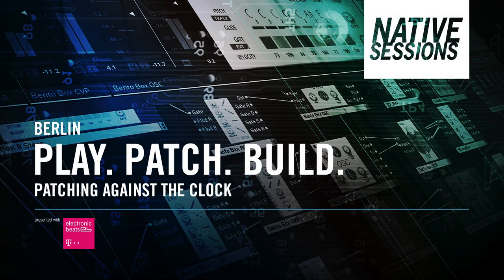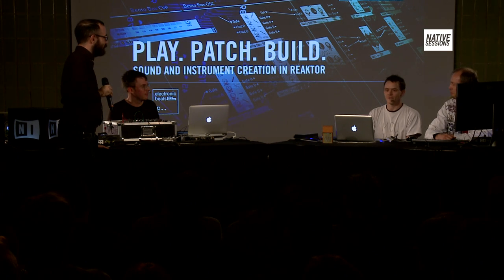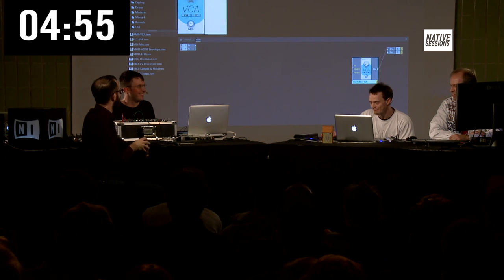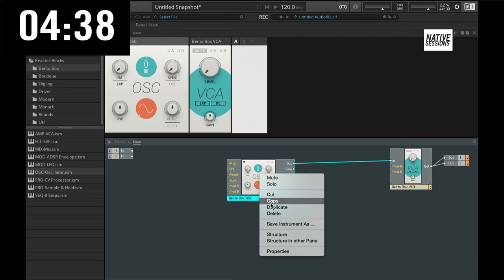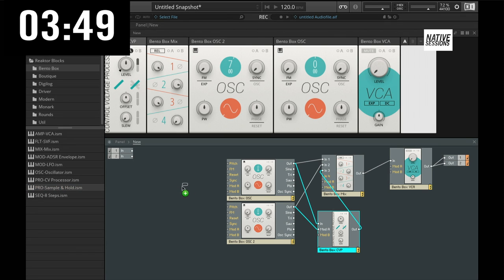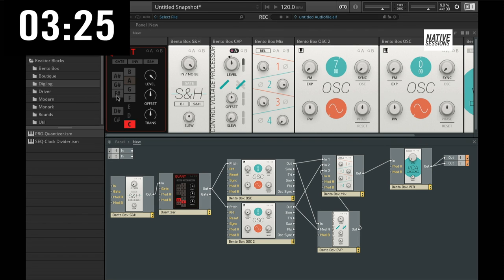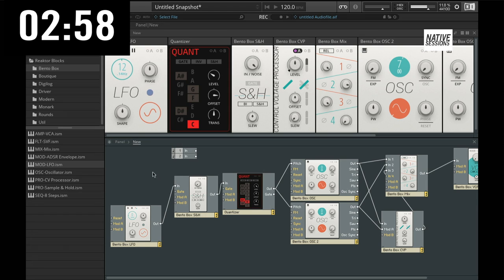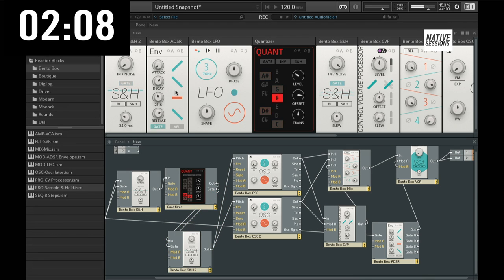Native Sessions: Play. Patch. Build. - Patching against the clock | Native Instruments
Take a deep dive into the world of REAKTOR with highlights from Native Sessions: Play. Patch. Build. events in Berlin, London, LA and Amsterdam.

Watch Lead Developer Dave Forrester step up to the challenge of building a patch in five minutes to explore how Blocks are making sound-design more intuitive and accessible in REAKTOR 6.